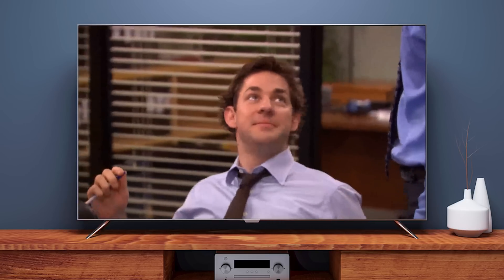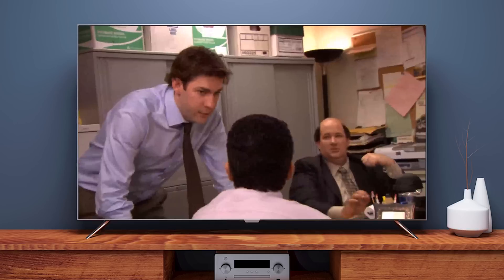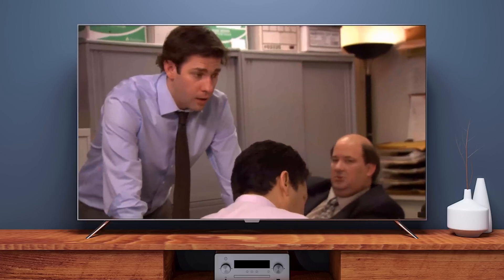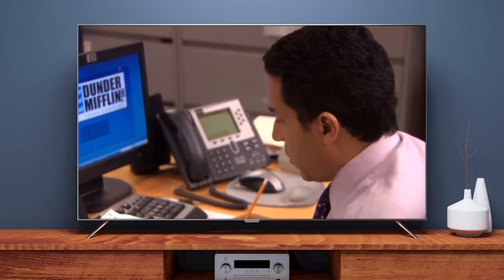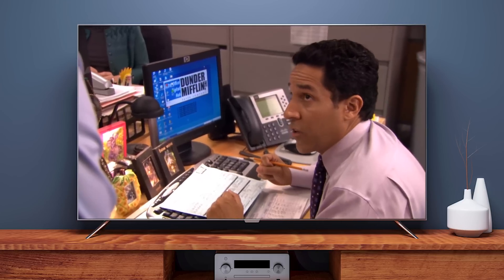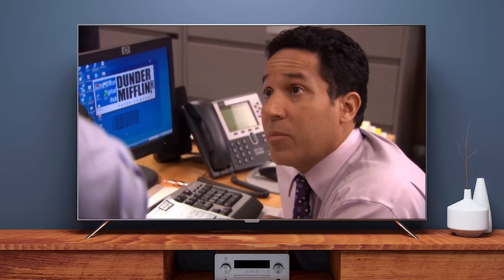The Most Common Mistakes of New Software Engineers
Let's talk about the most common mistakes that new software developers & engineers make - that's including everyone from junior developers down to brand new coders. Most of these mistakes are made by newly hired software engineers, but in this video, I share ways you can prevent these mistakes from happening to you.